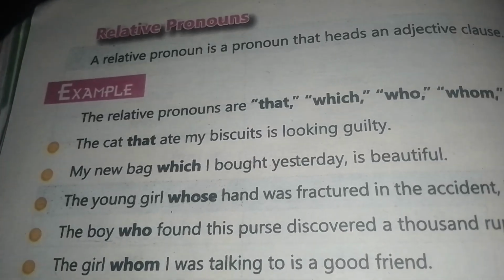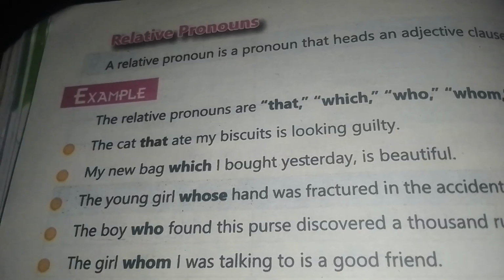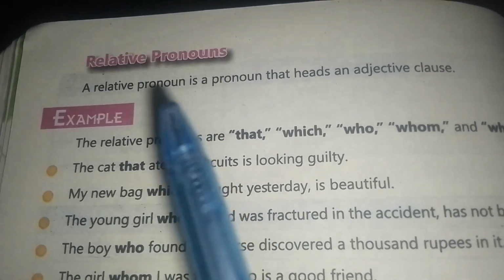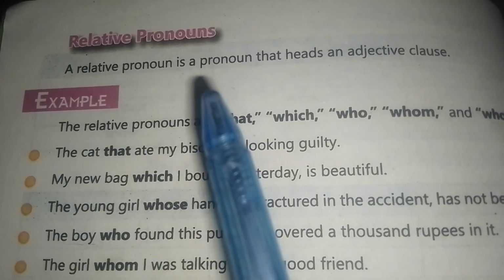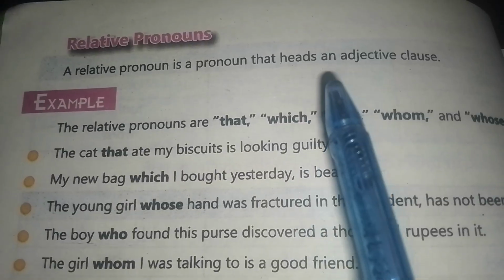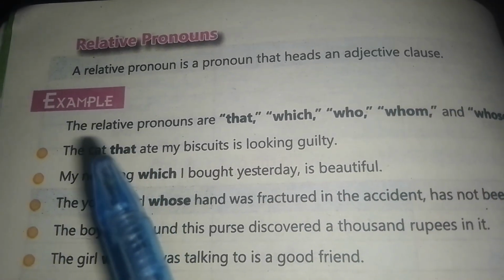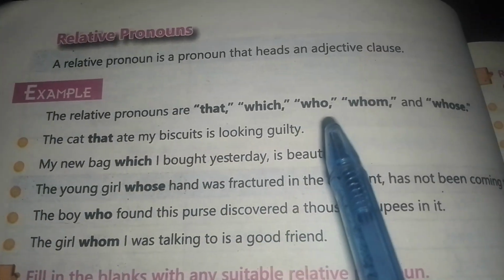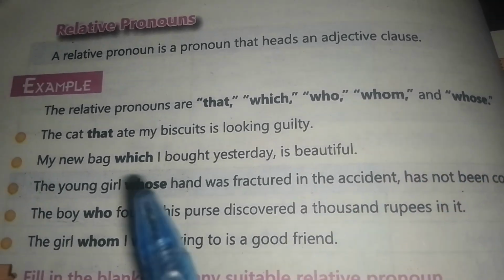English Class 6th, Unit #5, Page#52,, Exercise Grammar Relative Pronouns